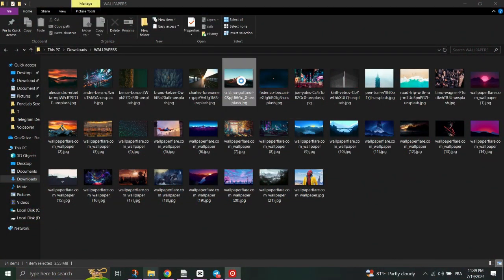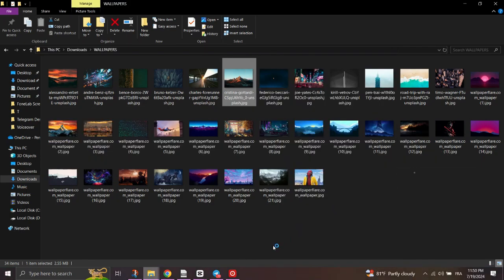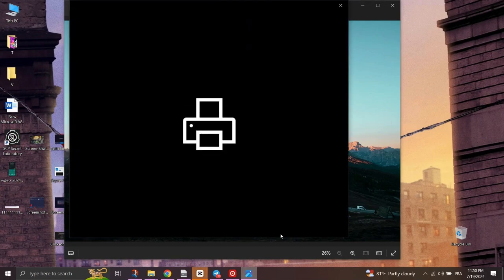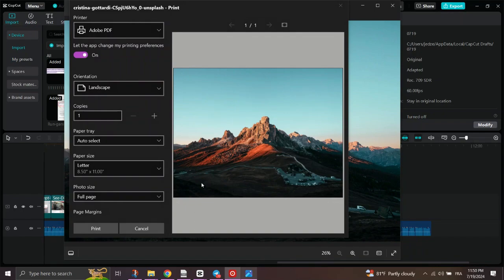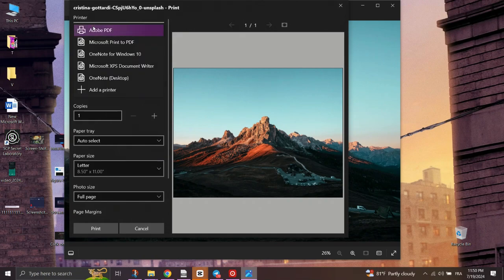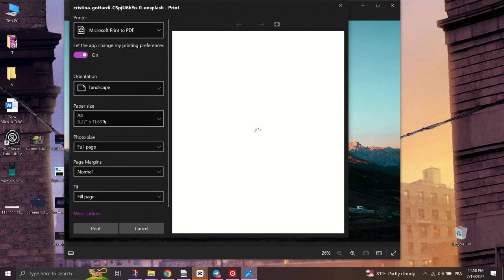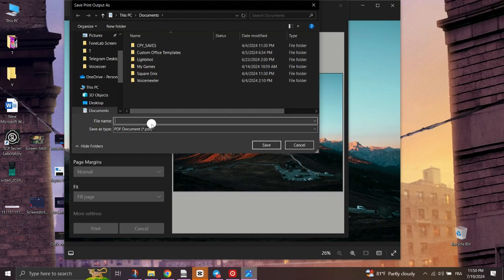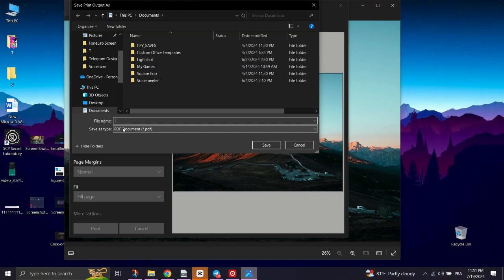How to Convert From JPG to PDF |How to Convert Image to PDF FOR FREE NO APP NEEDED❗(2024)(Tutorial)✅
🎥 In this video I'll show you How to Convert Photos to PDF on a Windows PC. The method is very simple and clearly described in the video. 🍳 Follow all of the steps & How to Convert JPG Images to PDF in Laptop | Convert Images into PDF file Without any APP

00:00.Intro
00:05.How to Convert From JPG to PDF vice versa
01:00.outro